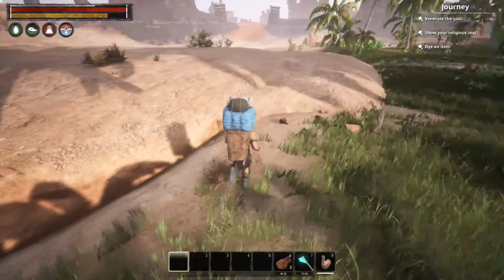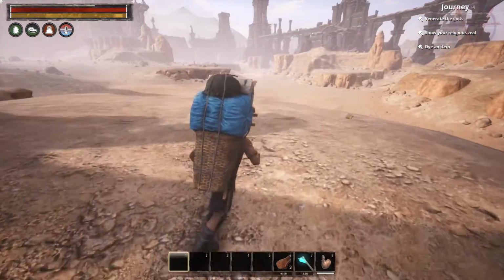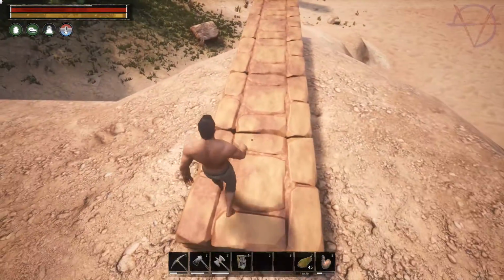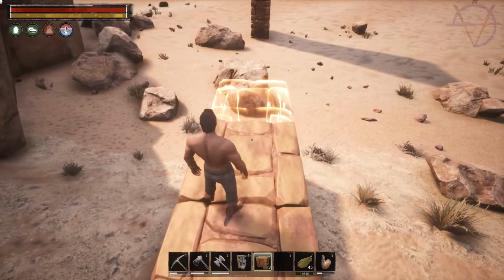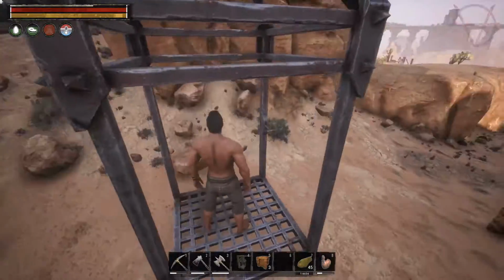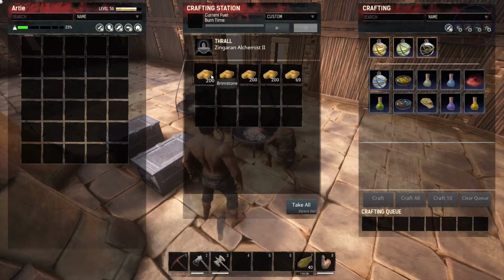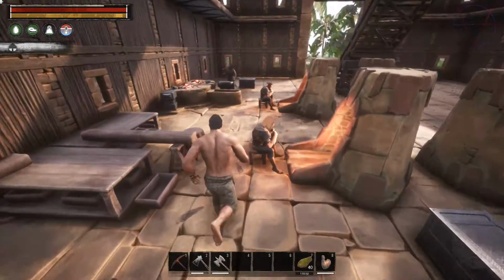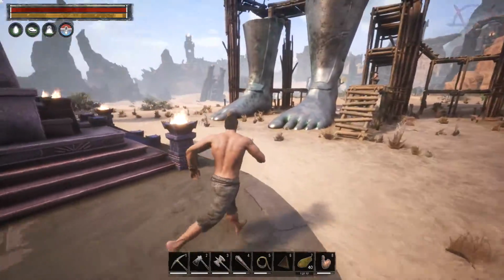Elevator Train! | EVERYTHING Conan Exiles | 07 - Workshop and Train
I am almost level 60 so it's time to move out of newbie area and build me the main base. Before that I will need mass production line to make blocks and all the materials required. The ultimate workshop is needed and some kind of transportation from iron and stone nodes to the workshop. This is what Episode 7 is about.

-Artie

Conan Exiles is developed and published by Funcom.

♫ Resolution by Wayne Jones

♫ Desert Catharsis by Asher Fulero

♫ Mirage by Chris Haugen

♫ Sway This Way by Silent Partner